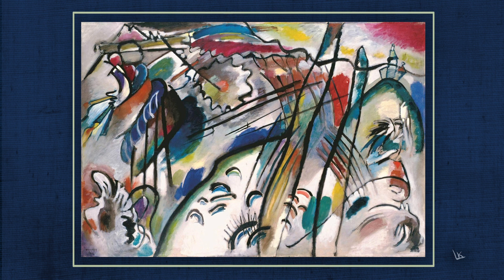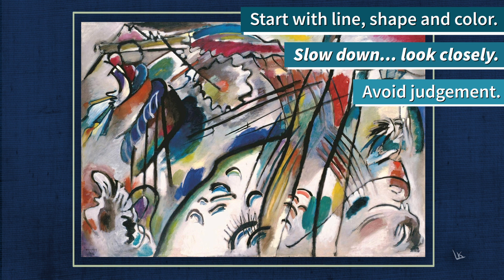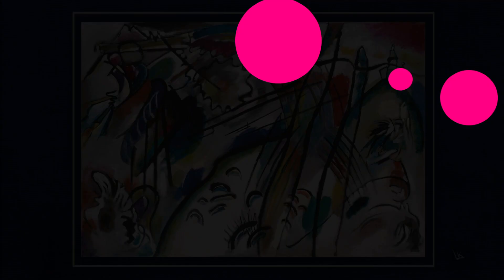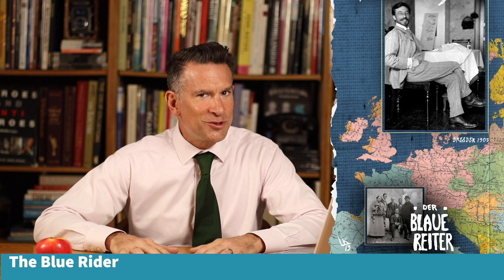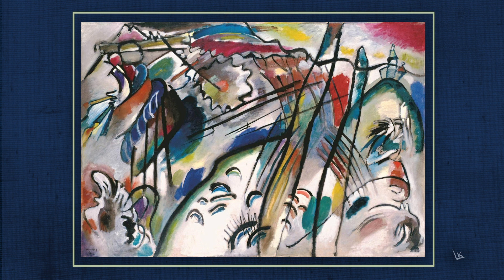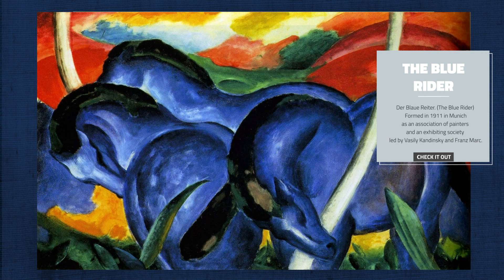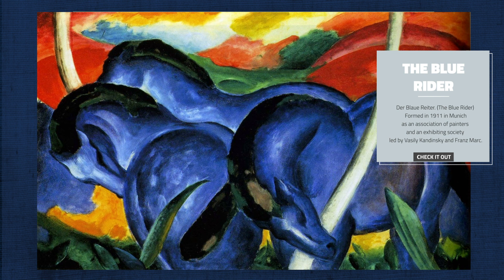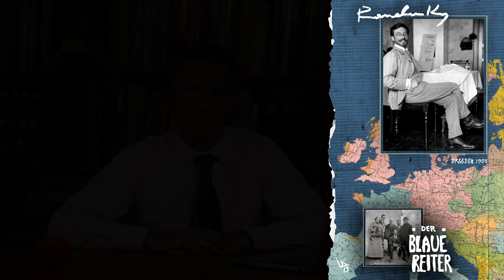Kandinsky : Listen with your eyes APAH #132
This video analyzes AP Art History work #132, Improvisation 28 (second version) by Vassily Kandinsky from 1912. He was a Russian born German Expressionism and cofounder of Der Blaue Reiter~(The Blue Rider) group. Kandinsky~was one of the first artists to make non-objective, or completely abstract, paintings. He wrote an essay called~“Concerning the Spiritual in Art”~which outlined his theories on color and form. Having a condition known as synesthesia, he felt that sound and color were linked and that art should express one’s inner spirit.

Last, but certainly not least, special thanks goes out to these three for contributing music:

Amy Cha

Scott Vakiener

Jessica Thaxton & The Plant High Orchestra